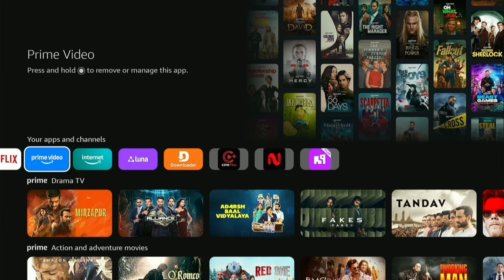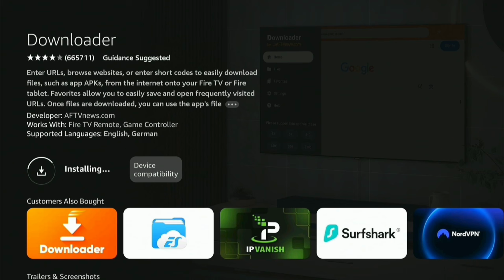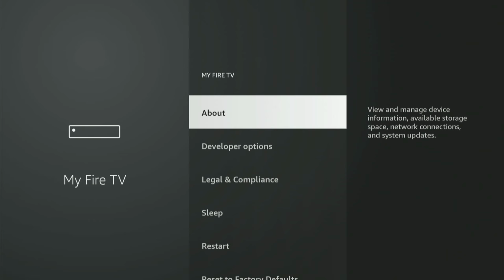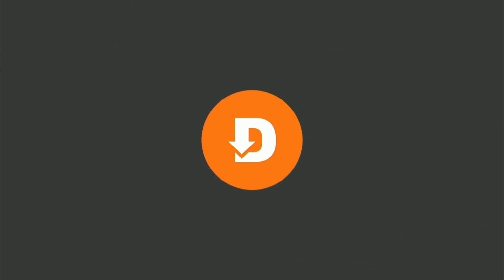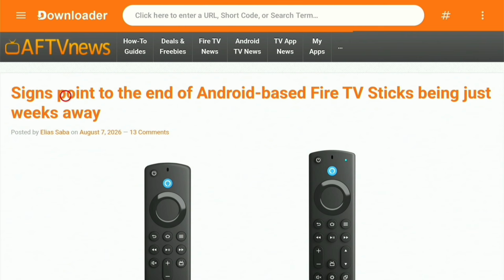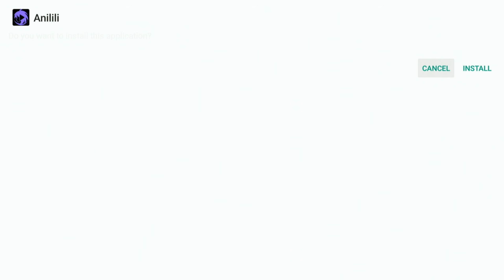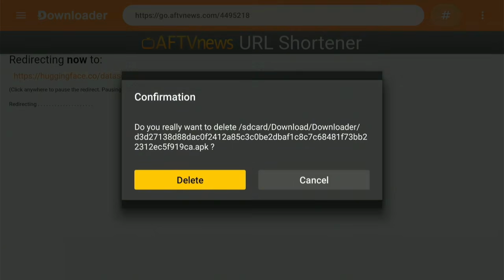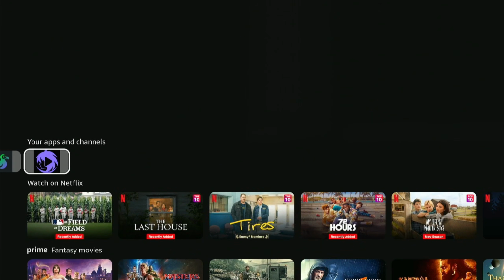Stream Anilili on Fire TV Stick – Complete Guide 2026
Stream Anilili on Fire TV Stick with this complete 2026 guide. Learn how to install Anilili on FireStick, complete the setup, explore the TV interface, and discover the features available for anime streaming on Fire TV. Anilili is built specifically for Android TV and Fire TV with remote-friendly navigation, multiple sources, subtitles, quality controls, and AniList/MyAnimeList sync.

⏱️ Chapters
00:00 Introduction
00:30 What Is Anilili?
01:15 FireStick Setup
02:00 Install Anilili
03:30 Complete Setup
04:00 Anilili TV Interface
04:30 Features & Settings
05:00 Streaming Tips

🔥 Looking for the best anime app for FireStick? This Anilili FireStick tutorial covers everything you need to know, including the Anilili TV APK, installation process, setup, interface, anime search, subtitles, playback settings, and Fire TV navigation.

✅ How to install Anilili on Fire TV Stick
✅ How to set up the Anilili TV version
✅ Latest Anilili APK installation method
✅ How to navigate Anilili with your FireStick remote
✅ Anime search and playback features
✅ Subtitles and video quality settings
✅ AniList and MyAnimeList synchronization
✅ Tips for smoother FireStick performance

⭐ Why Anilili Stands Out
✔️ Native Fire TV and Android TV experience
✔️ Remote-friendly interface
✔️ Multiple streaming sources
✔️ Built-in video player
✔️ Subtitle and quality controls
✔️ AniList and MyAnimeList integration
✔️ Watch progress synchronization
✔️ Offline episode downloads

🔒 For a smoother and more private streaming experience, I recommend using NordVPN.

👍 If this guide helped you, Like, Subscribe 🔔, and turn on notifications for more FireStick tutorials, Fire TV apps, anime streaming guides, Anilili updates, FireStick APK tutorials, and the latest working FireStick methods.